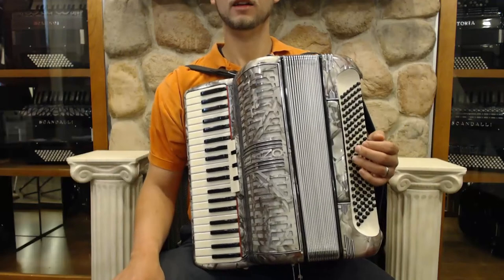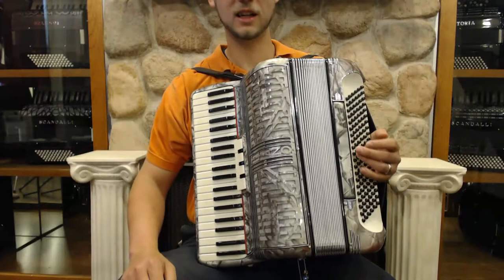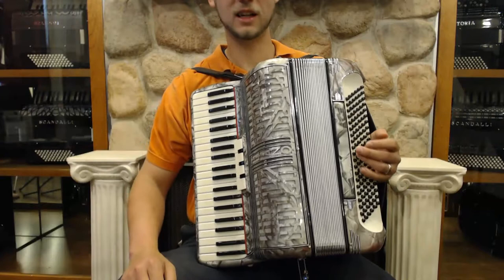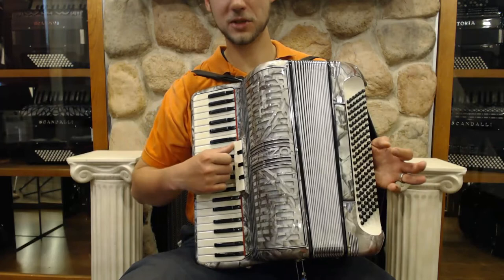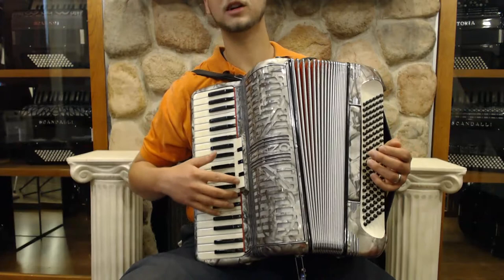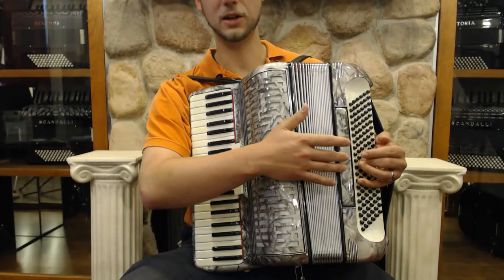1590 - Silver Titano LMM 120 $995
Piano Accordion 18" 41/120 21lbs
Reeds 3/4 LMM, Registers 4/1
Switch between M, MM, LM, LMM